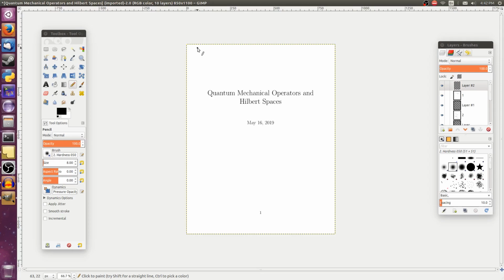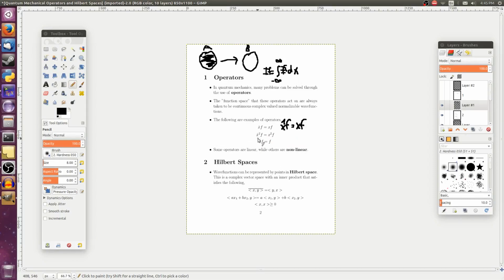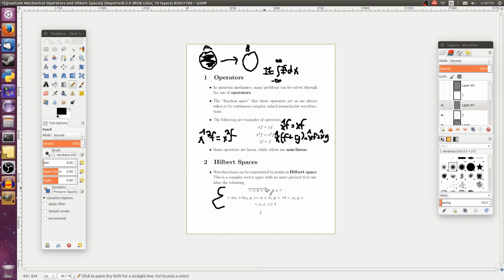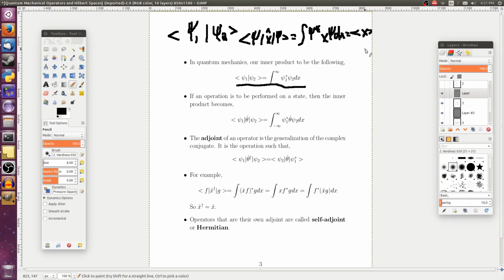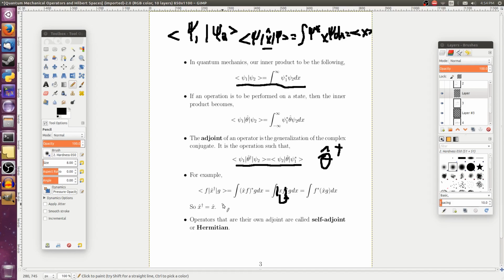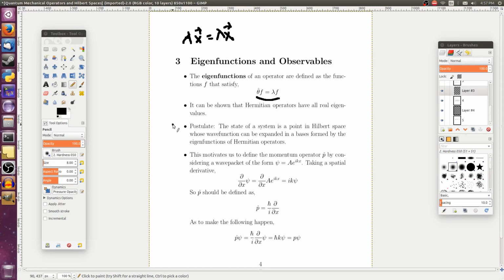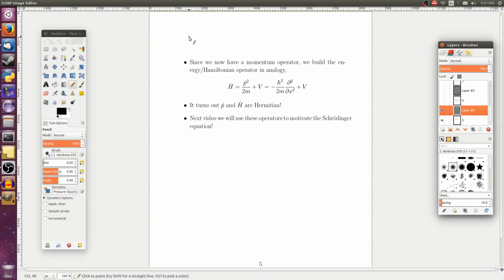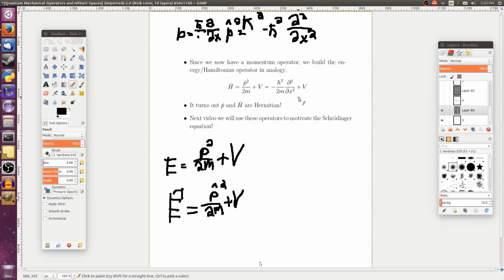Quantum Mechanical Operators and Hilbert Spaces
This video goes into the overall structure of introductory quantum mechanics in terms of operators and Hilbert spaces. A lot of attention is put on putting the postulates of quantum mechanics on mathematical footing.

Timestamps:
Operators 0:22
Hilbert Spaces: 5:13
Eigenfunctions and Observables: 12:50